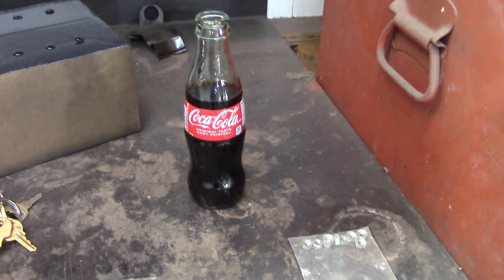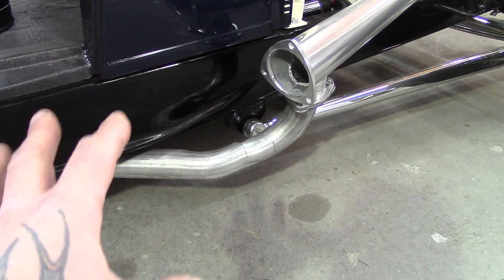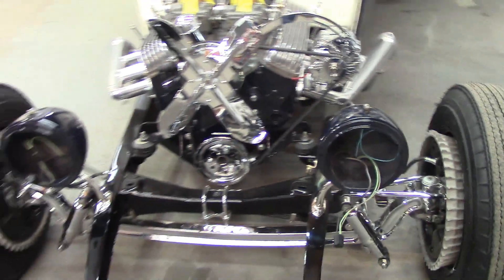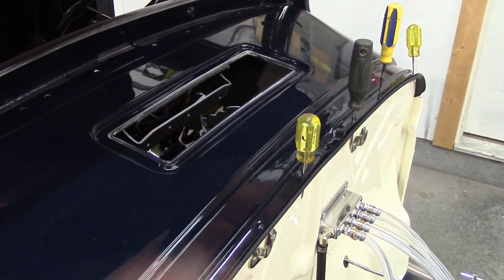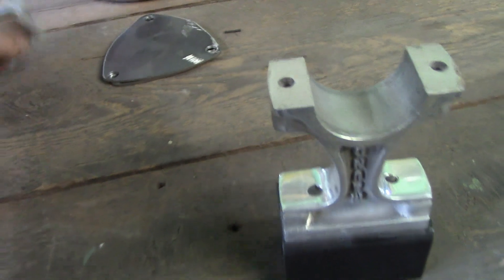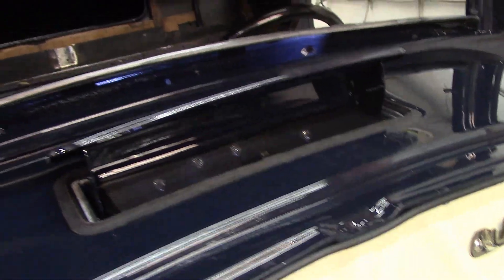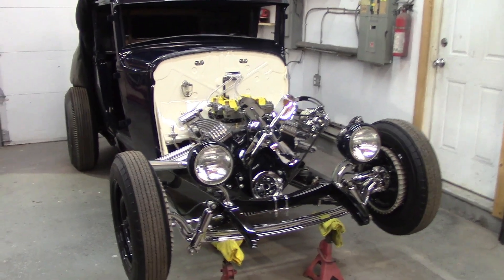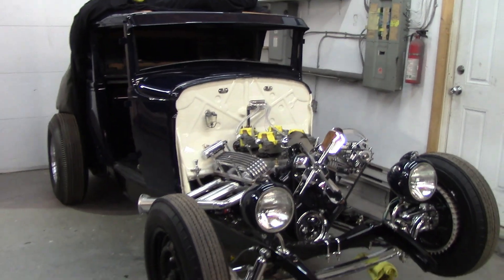Assembling My Model A On Sunday Funday